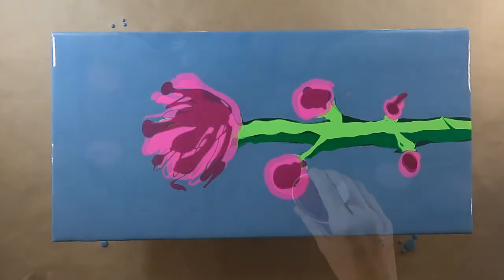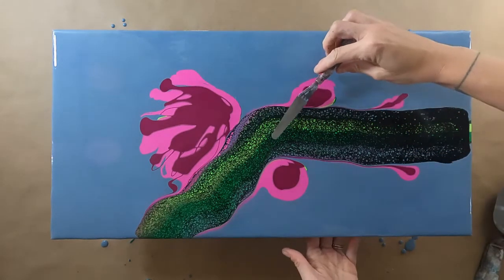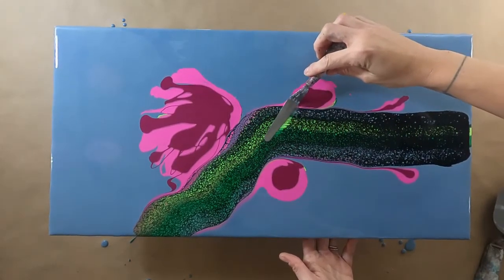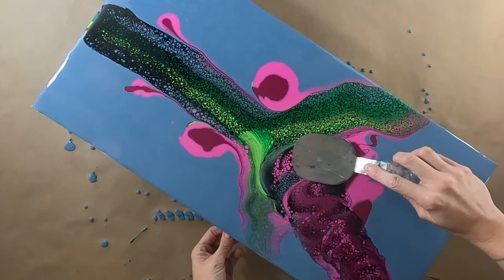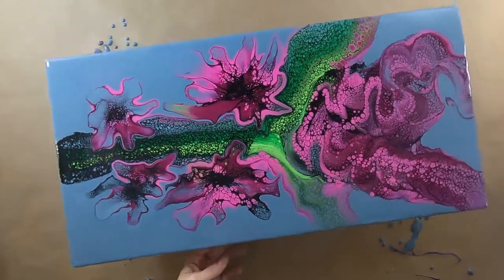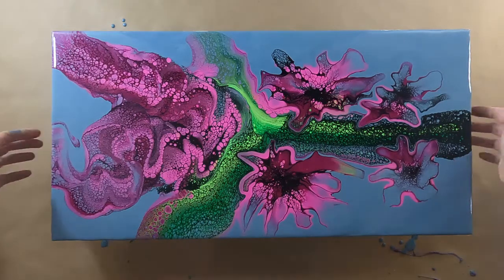Blooming Floral Abstract- Using Fluid Acrylic Paint to Create Beautiful Flower Canvas Art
Join me while I experiment with fluid acrylic art. In this video, I am taking multiple pouring techniques and combining them into abstract floral canvas art. I had the image of blooming flowers in mind when I started on this pour. While it turned out a bit more... interpretive, I think it is, indeed, full of blooms.

All of my colors are mixed with Floetrol for this pour. I did use a color palette as a guide while mixing, but they didn't match up quite as well this session. I love how insanely bright the lighter green becomes as it dries. It was a nice surprise pop of vibrancy. In case you missed it in the video, the cell activator that I am using is a mix of Floetrol and Penetrol. The last time I tested Penetrol out, I decided that I wanted to mix in less than I had for those pours. This time I am using 2 drops of Penetrol per ounce of Floetrol. I think the results are WAY better than the last set of experiments I did with it.

I just kind of dove head first into this pour with very little actual planning. Not really unusual for me to be completely honest. I was going for the appearance of a bouquet of flowers. While I ended up with something a bit more abstract, the colors remind me of Stargazer Lilies, my favorite. Since I had plenty of paint left over after this pour, I went on to learn from my mistakes during this one. In the next video, I will be doing this all over again, but with a few tweaks here and there. The results more resemble a bouquet as opposed to a bunch of colors that vaguely look like flowers like this one did.

I do wish that I would have taken the time to really plan this one out a bit better. I love how vibrant the colors show against the gray background. In the next video, I keep the colors, but change the background to a light mint color. The difference is pretty shocking, but more on that next time.

I really enjoy hearing from you guys! Have a more involved question that may require a more in depth conversation?